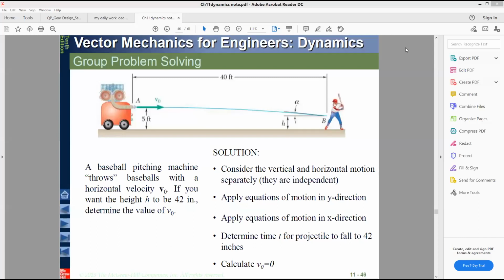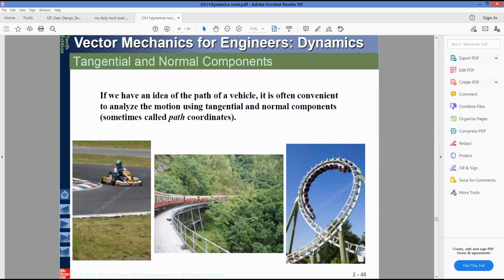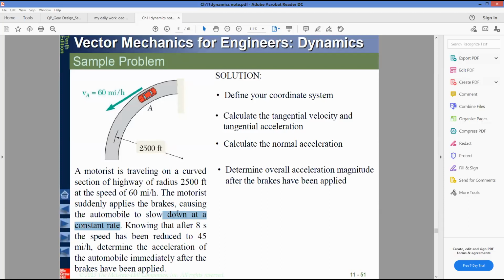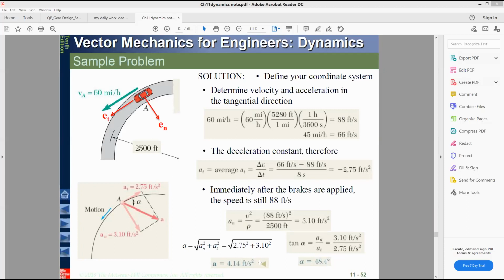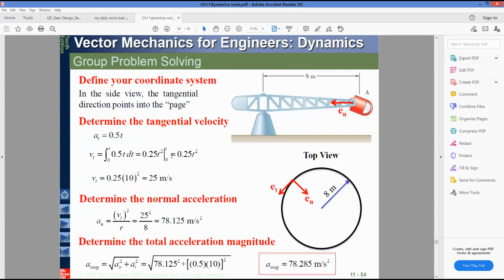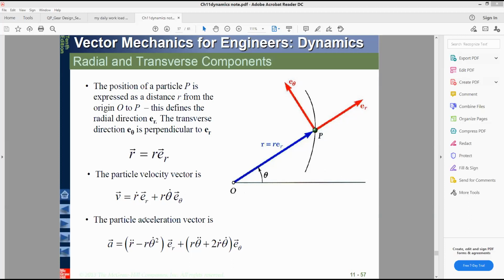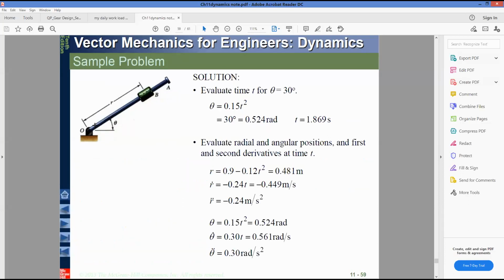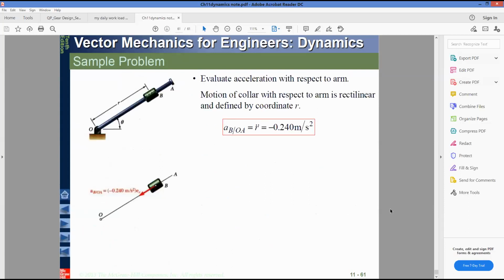engg dynamics note